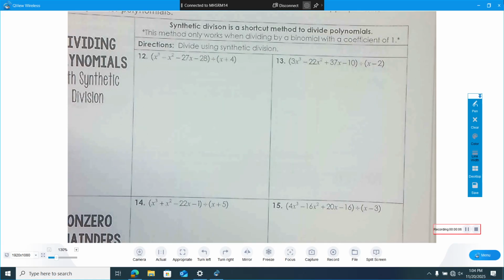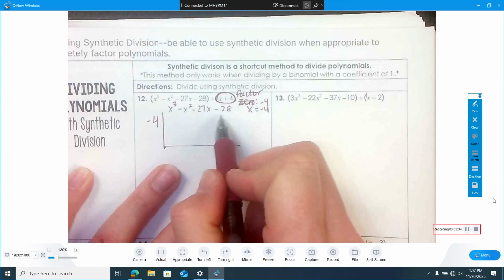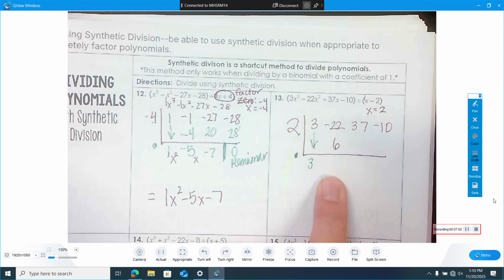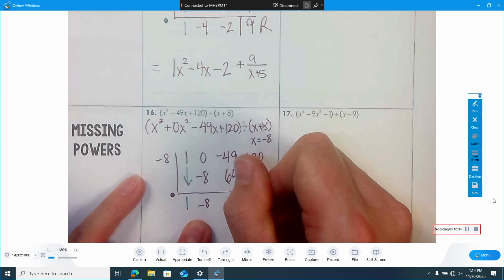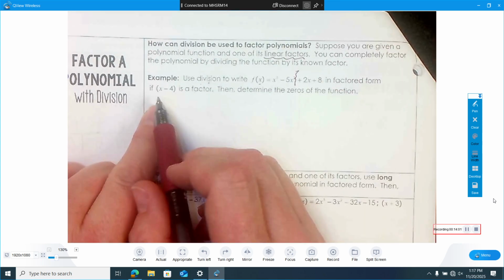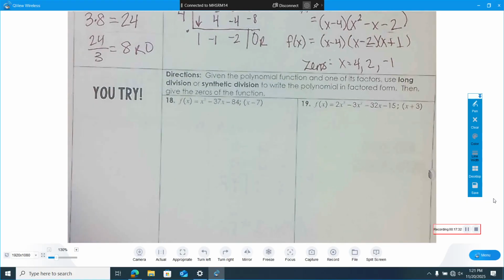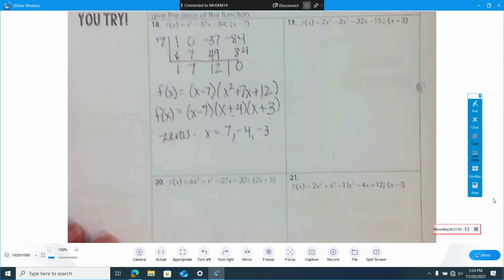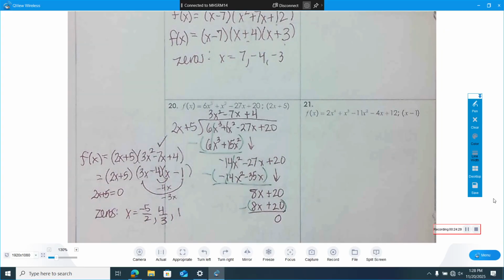3.7 Using Synthetic Division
3.7 Using Synthetic Division